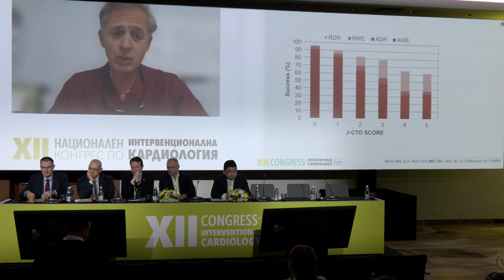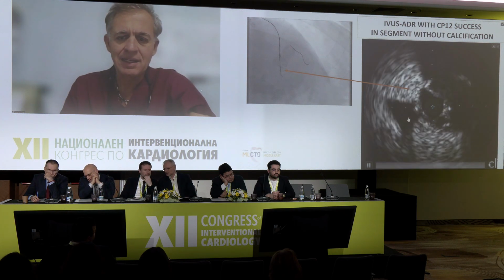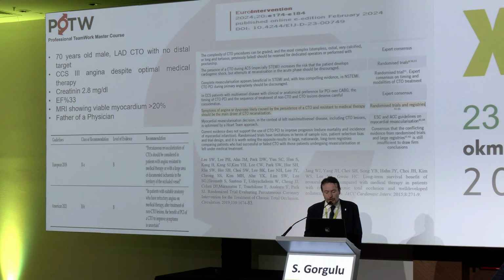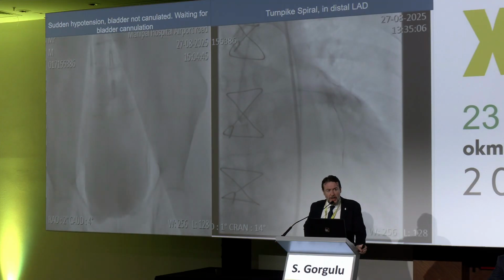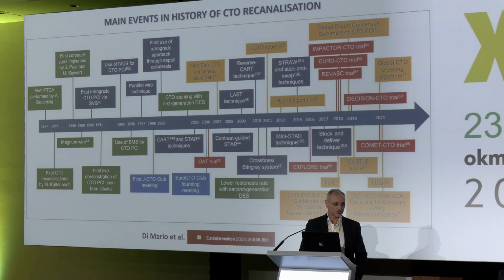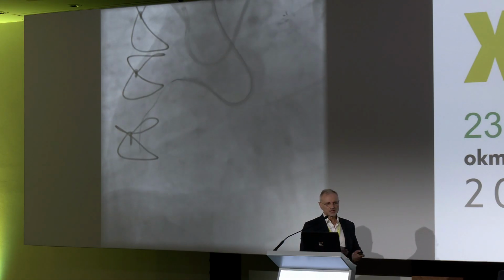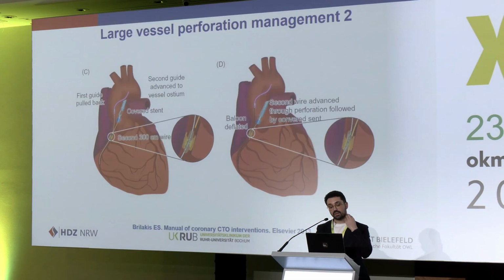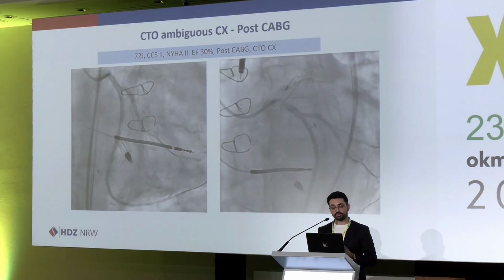Session: Chronic Coronary Occlusions